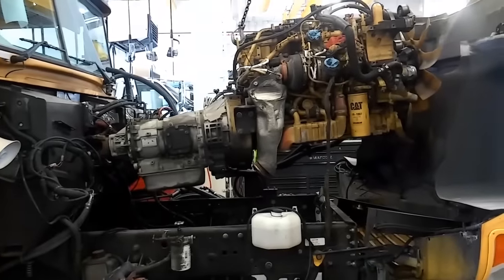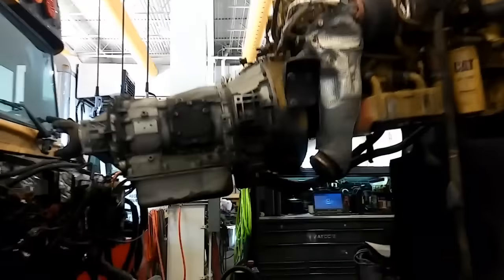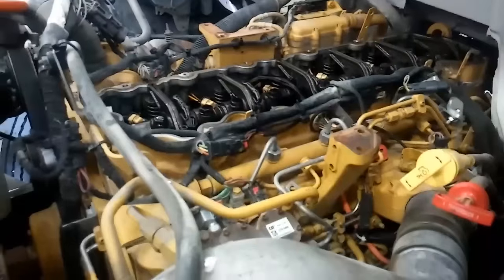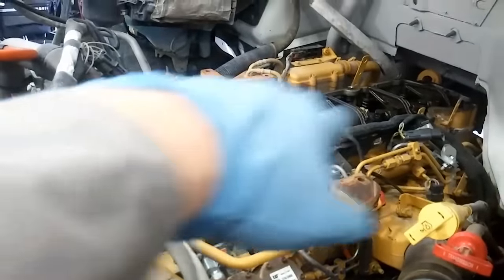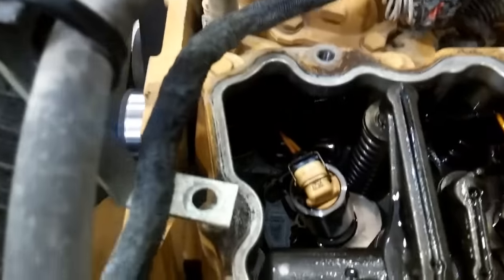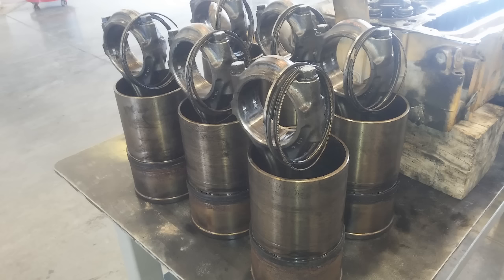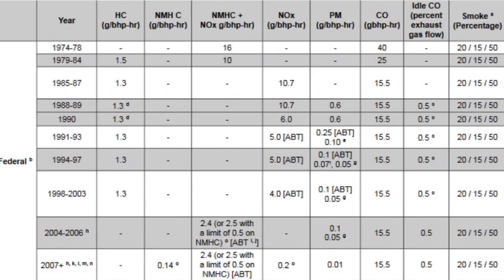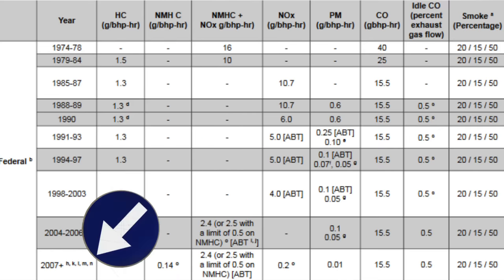The Worst Engine Caterpillar Ever Made.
In this video we are discussing an engine that, in my opinion, is the worst Diesel Engine Caterpillar ever made.